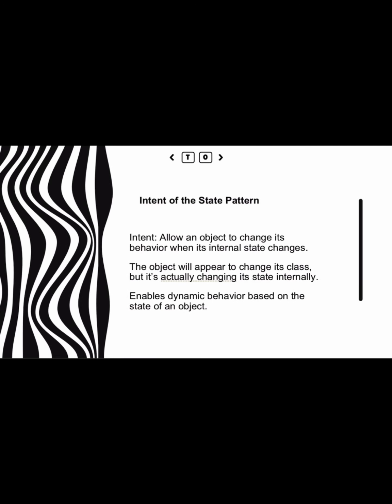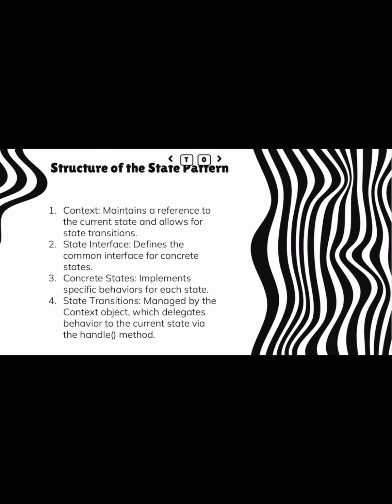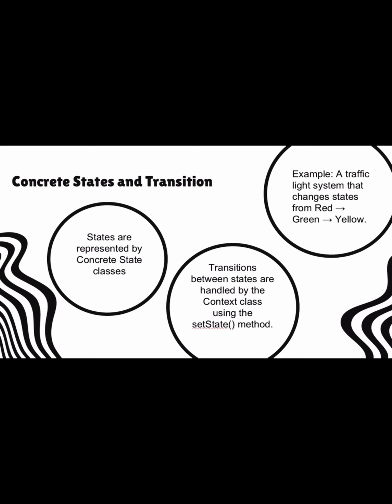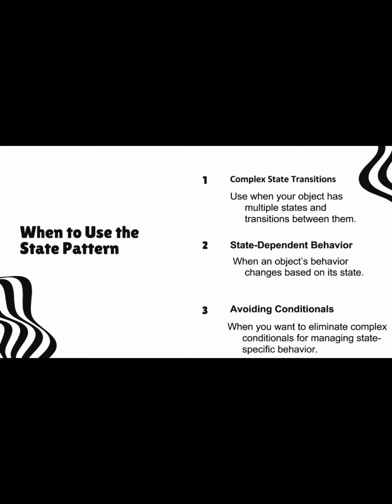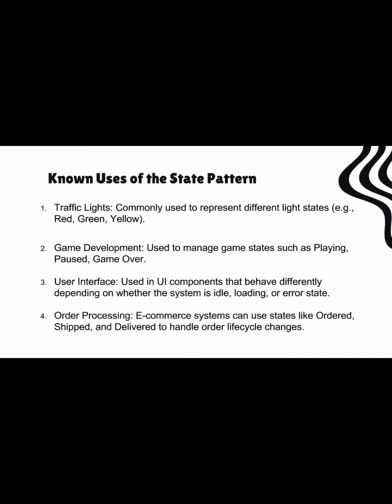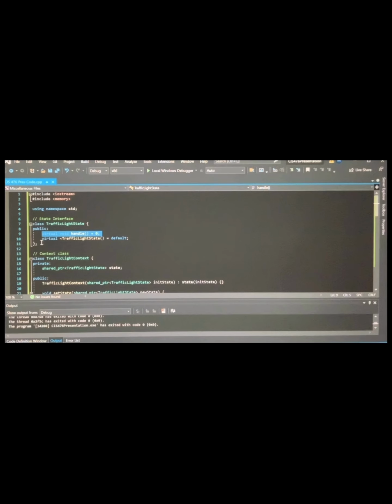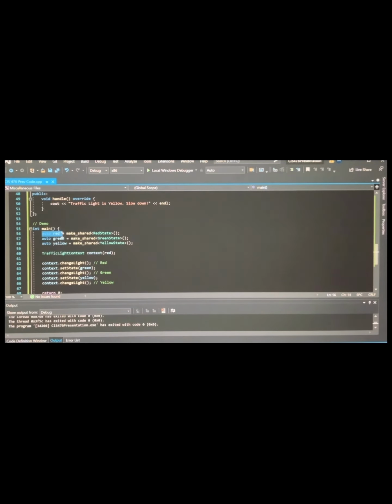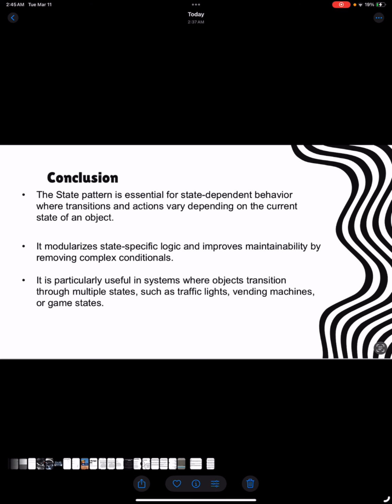State Design Pattern